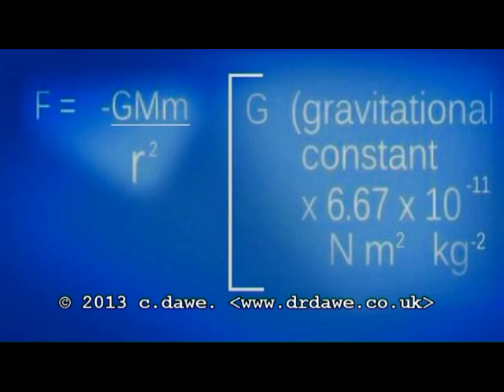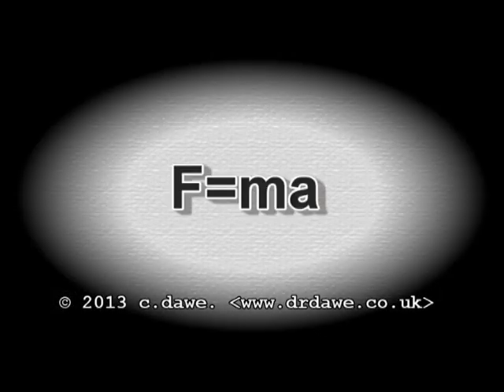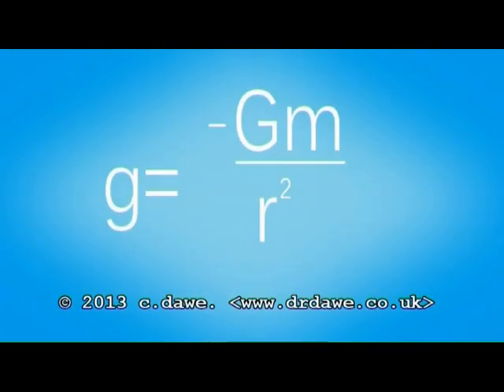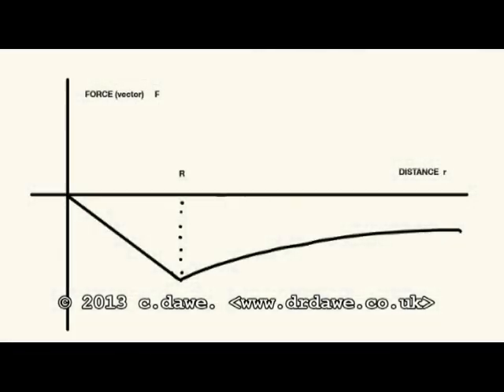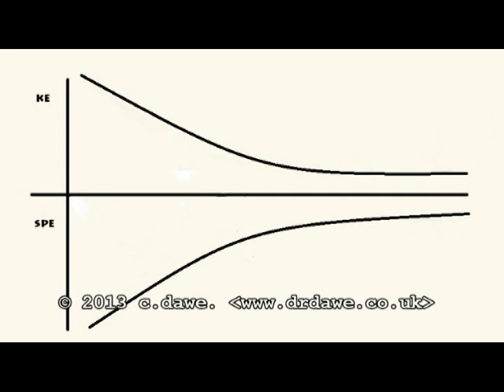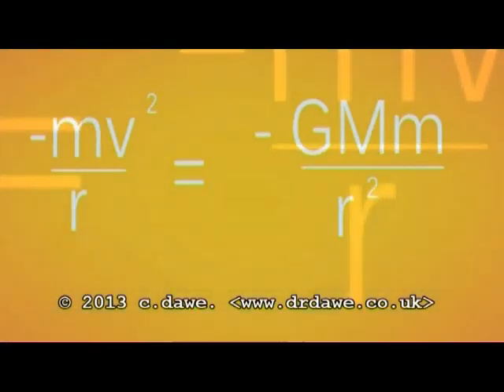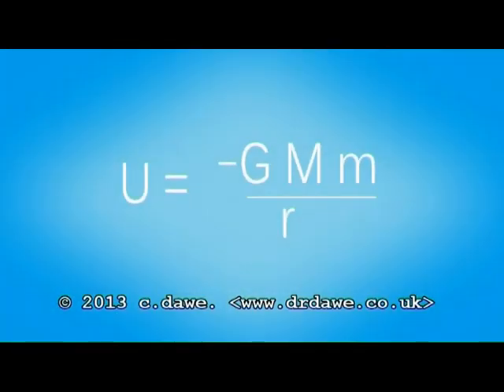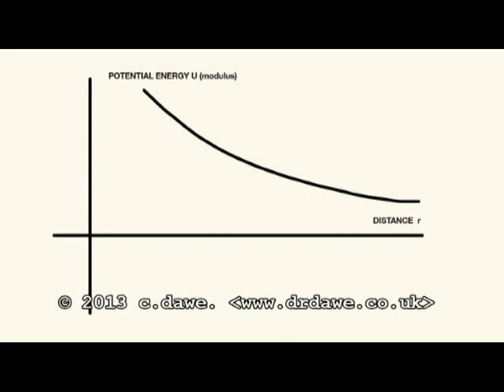Gravitational Force Field and Energy. Newton.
Introduction to Newtonian theory of gravity. Derivation of fotmulae and explanation of graphs  Circular motion of a satellite. erroneous graphs.